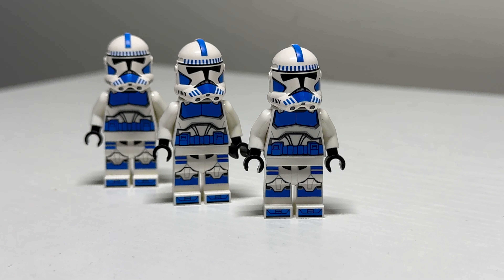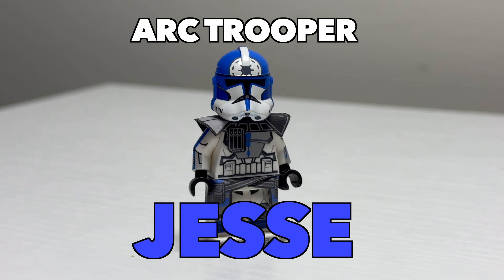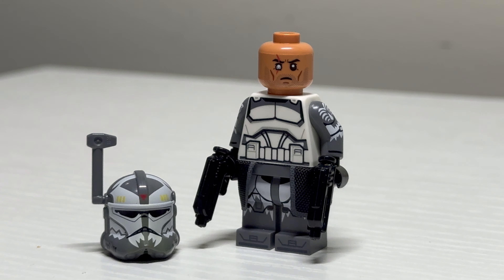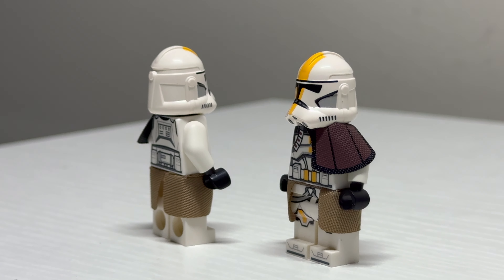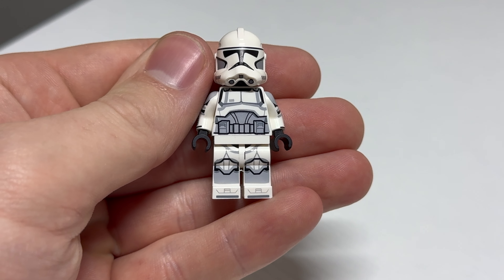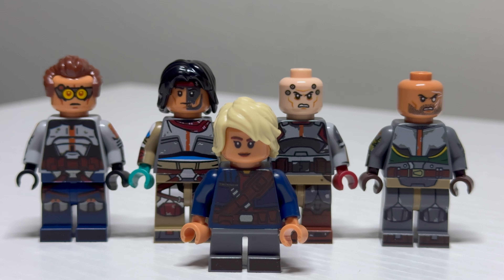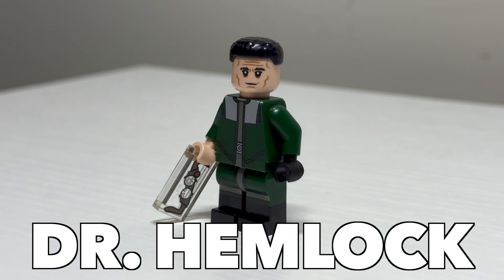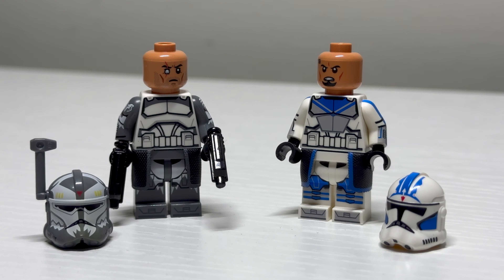Best Custom LEGO CLONES of the year so FAR (Plus EXTRAS!)